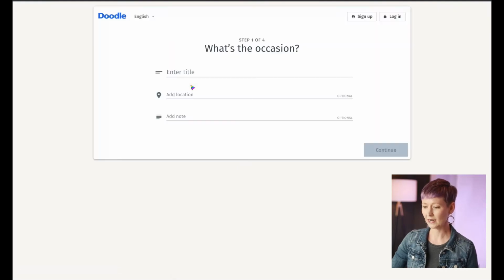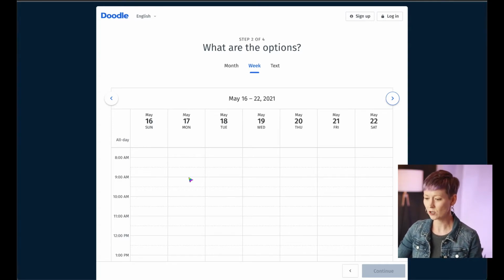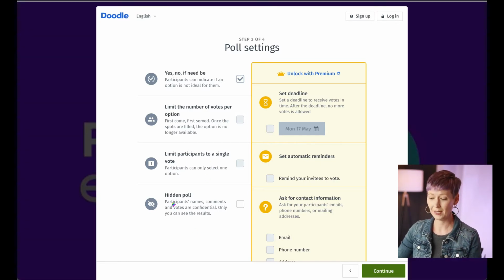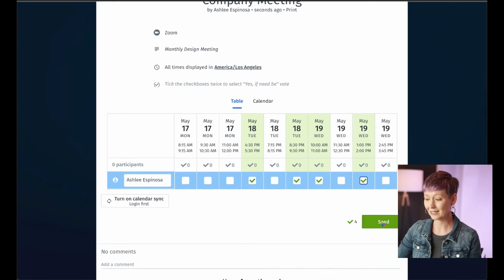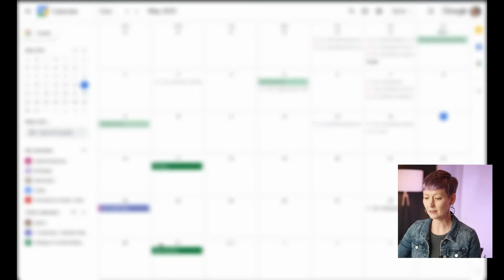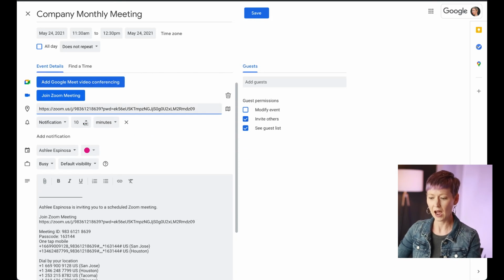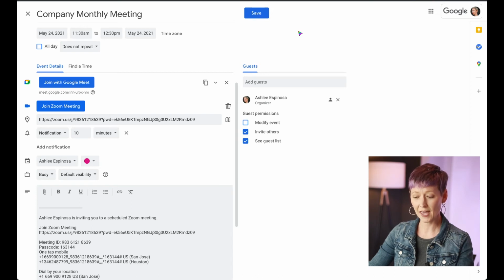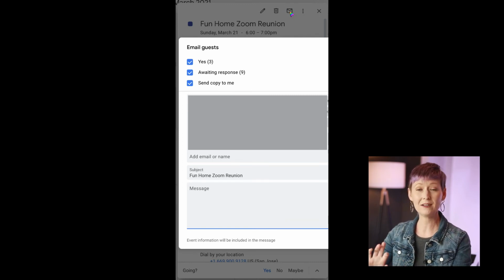Save Hours Every Month Scheduling Meetings This Way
Here's how I schedule online meetings for groups of people quick using Doodle and Google. This really has saved me time, energy and a ton of back and forth emails for setting up zoom meetings and finding what day and time is the best for everyone.

📝 Show Notes
00:00 Intro
00:36 Step 1: Doodle Poll Set Up
5:15 Step 2: Google Calendar + Zoom Integration
9:10 Final Thoughts

✅ Related playlist series ⤵️

Some product links in this description are affiliate links which means if you buy something I'll receive a small commission which supports my channel and allows me to continue creating videos.

🎥 Tech + editing tools I used to make this video ⤵️

Camera Canon Mark III
Lavalier Mic
Zoom H6
GVM RGB LED Video Lighting Kit
Neewer Photographer 3 roller mount
White photog paper
MacBook Pro

🎙My podcast Breaking the Fourth Wall focused on making positive change in musical theatre

Ashlee Espinosa, MFA in Musical Theatre, is an actor, educator, creator, coach, and wellness advocate who helps people overcome their fear of broadcasting their talent so that they can maximize their potential. She offers online courses, memberships and 1:1 coaching in her online studio.